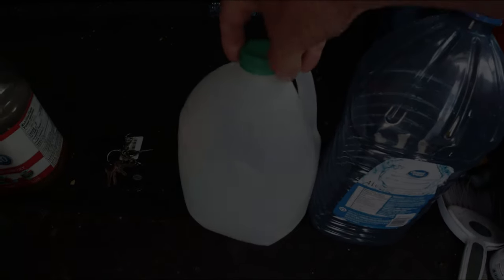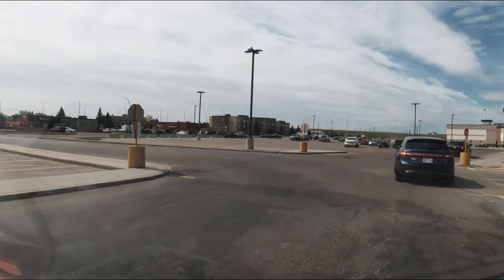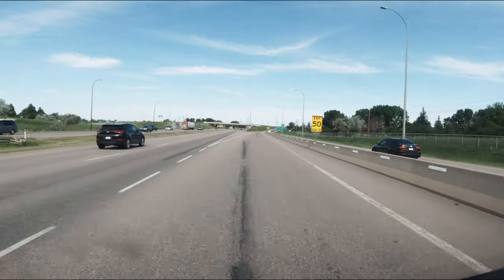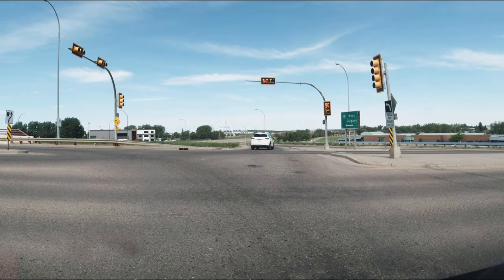Where I get water for cooking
Gotta go on a water run, so come on along. I'll show you where I get my water at the moment.
Where I get water for cooking and washing.
Medicine Hat water  run drive.
Beside Me
Cajun Jam
Give The Love To Me
Hoop Jam
if you would like to help me on my journey living full time in my campervan.

T1B4C7